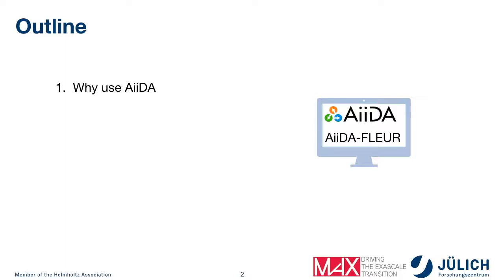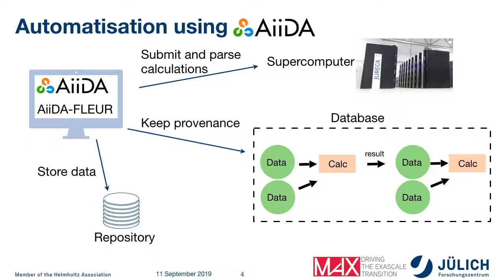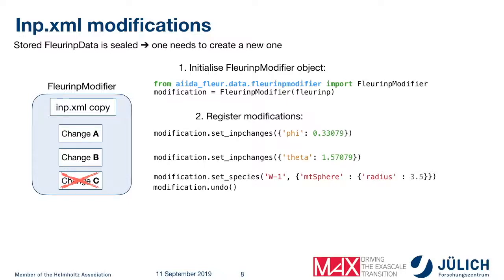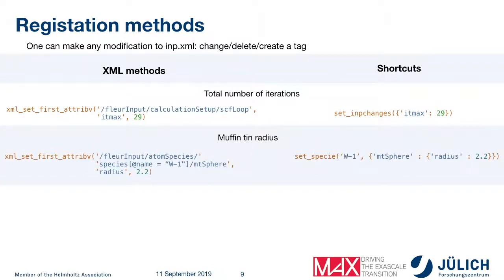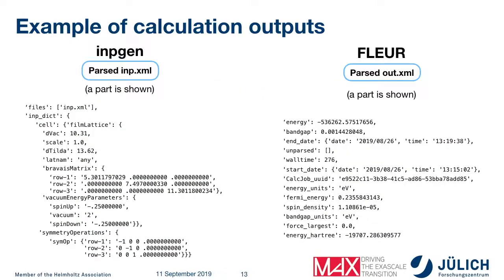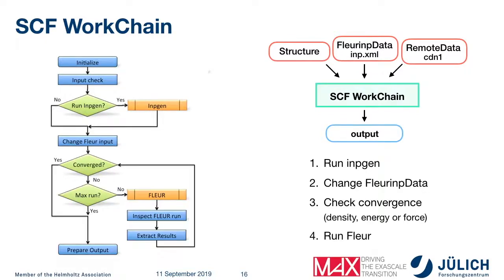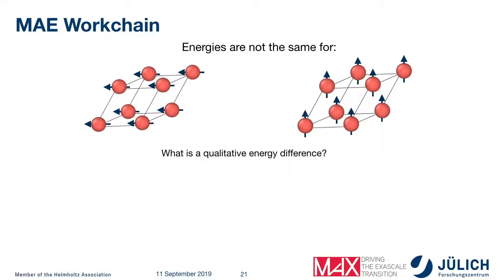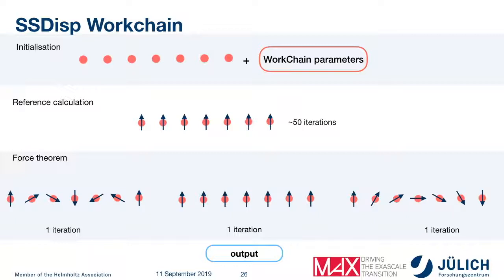The Aiida FLEUR plugin - - Picking Flowers 2019